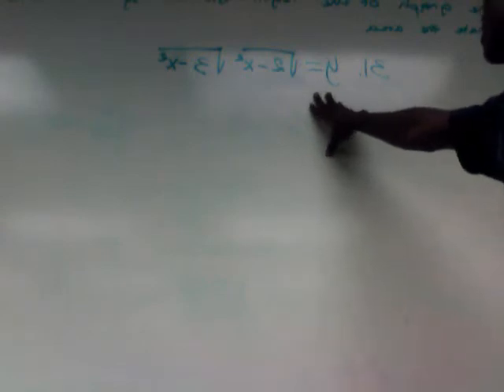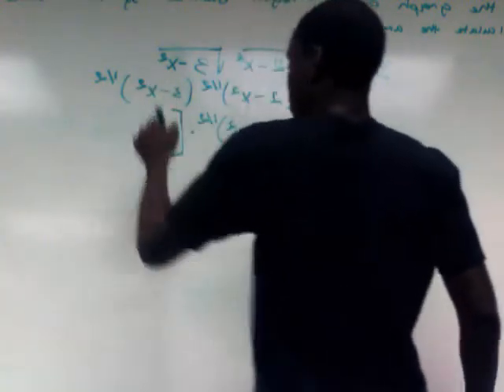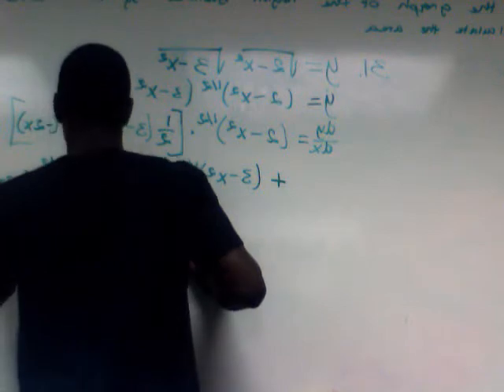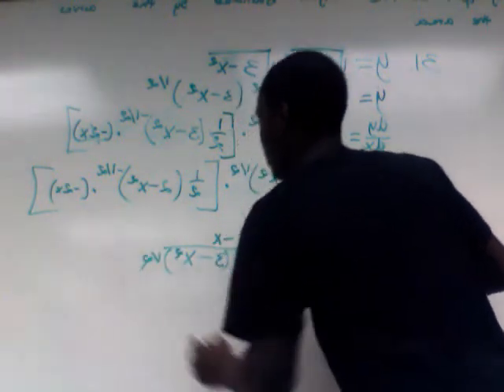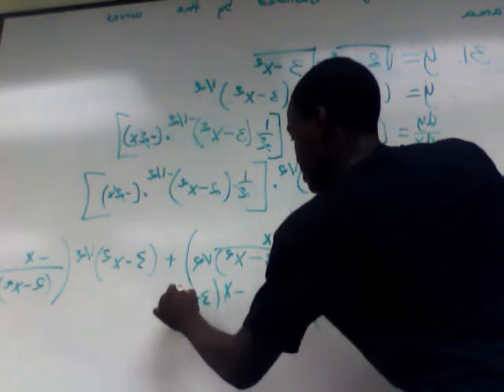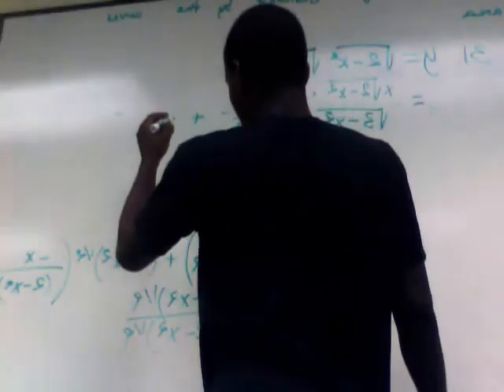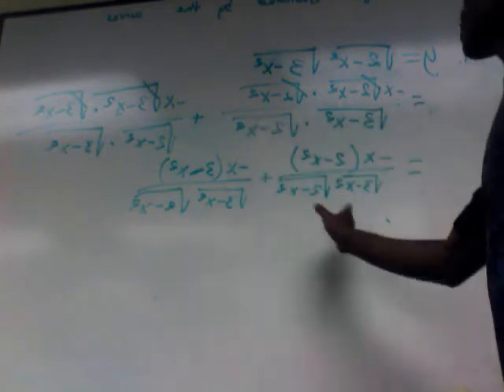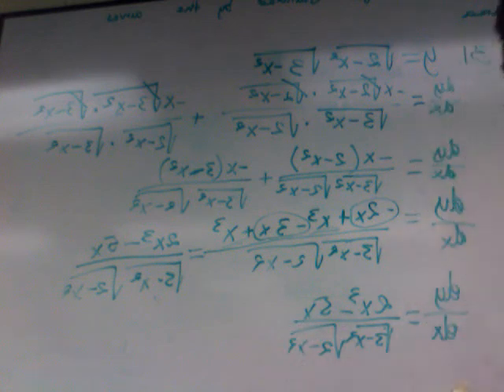Cal Problem 3.7.31 - Grde Repl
Integration using the productt rule.